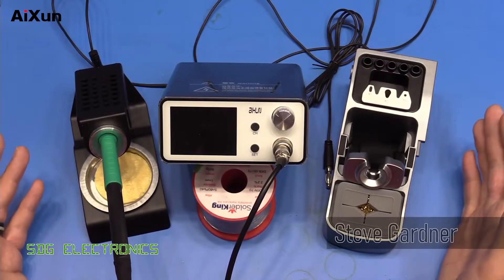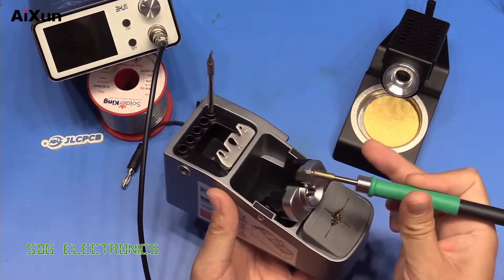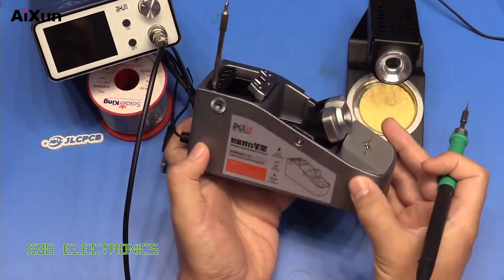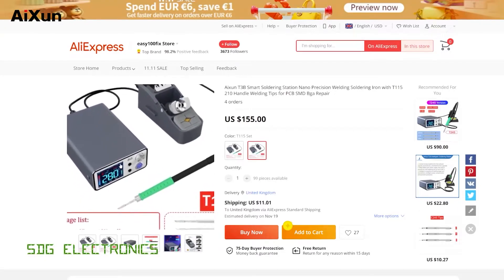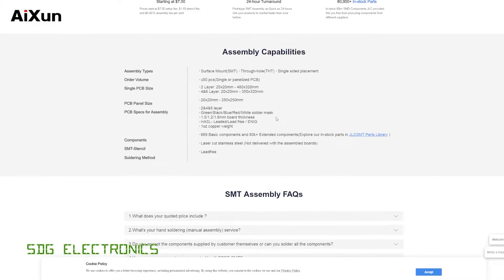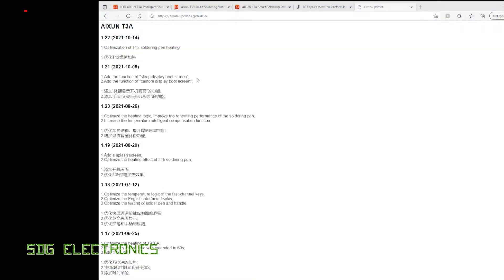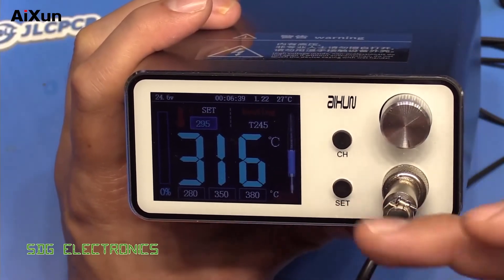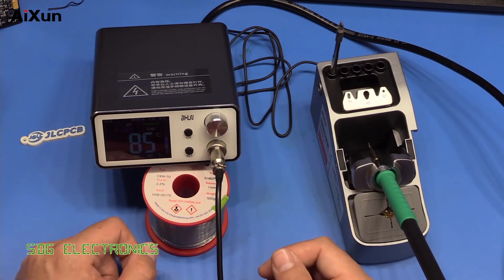NEW Soldering Station Review || Aixun T3A Handpiece Cradle Support T12 936 and JBC C245 handle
Aixun Tech

@sdgelectronics reviews the AiXun T3A soldering station. Makers can use this high quality and advanced station for their projects! How we used this station, what features do we like: those all will be reviewed. Aixun T3A Handpiece Cradle Support T12 936 and JBC C245 handle

Additional Resources

T3A is regarded as a station with best value as well as the highest performance by many users. It is compatible with three handles includes T245, T12 and 936, which can easily satisfy different soldering conditions. The improved T3A handle holder looks much higher quality than the old version, and the handle can perfectly fits the holder, which make sure the quick transfer of working modes, so as to protect the tip and increase its service life. T3A also supports firmware upgrade online, like many other tools of AiXun. Just connect it with a USB cable to your PC, start AiXun platform (download and then it will upgrade automatically. Now go ahead and give it a shot!